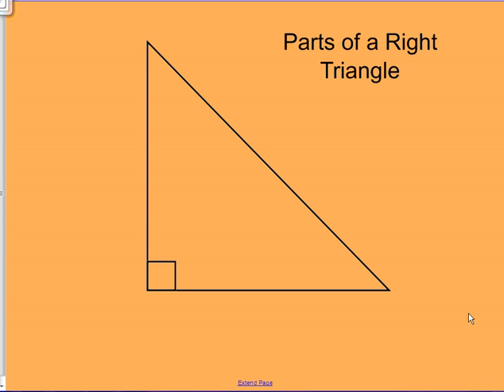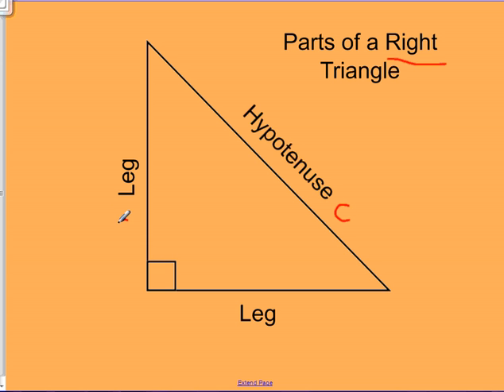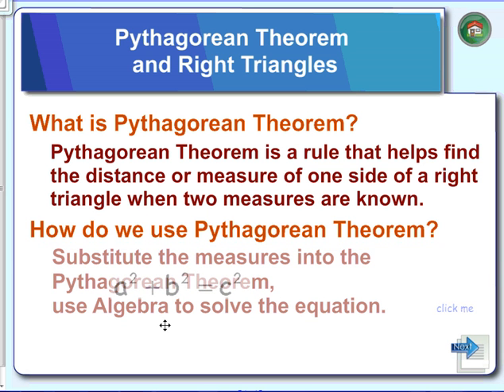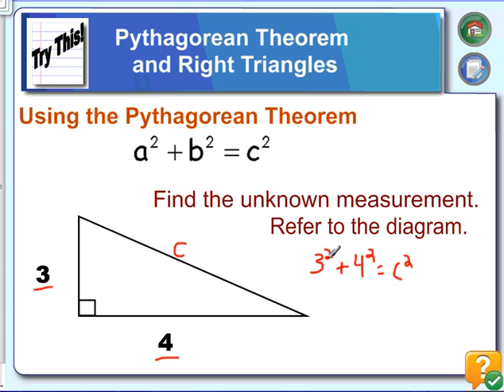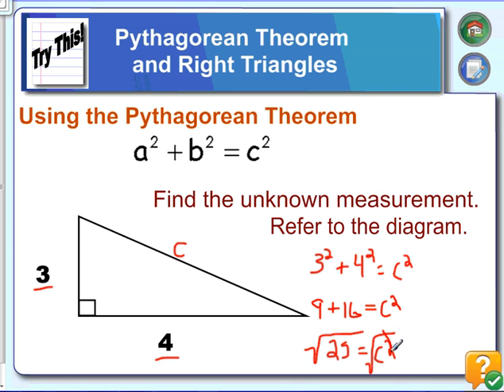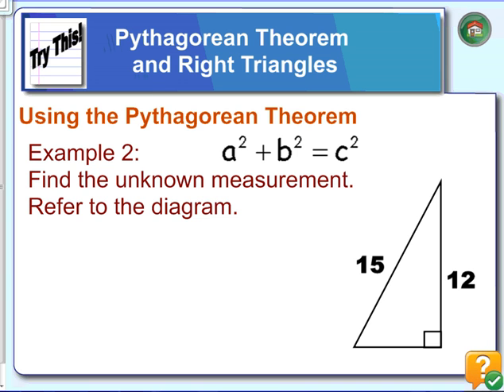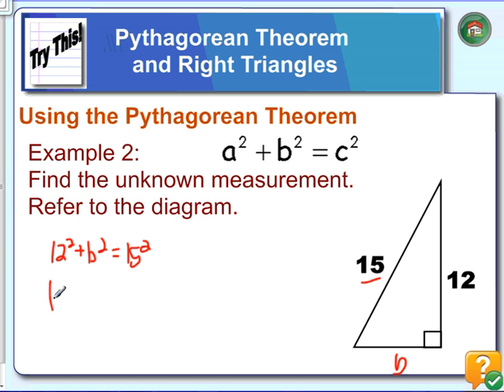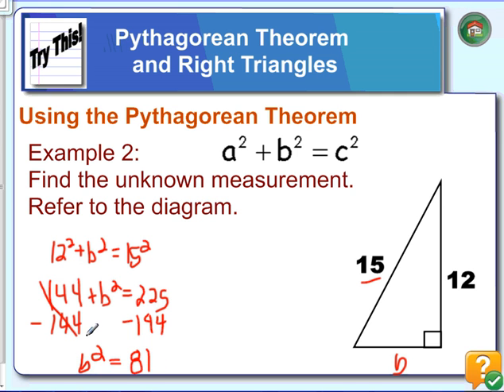The Pythagorean Theorem